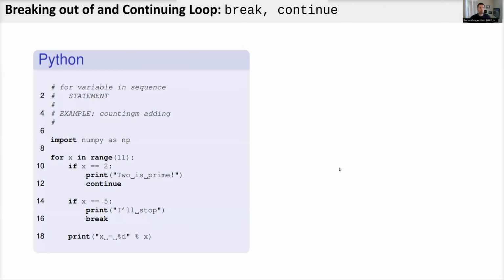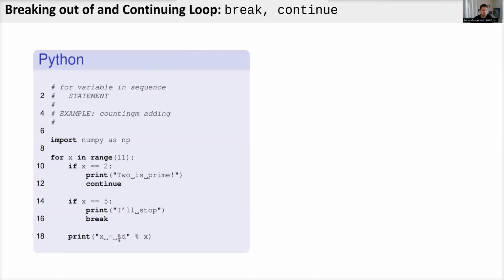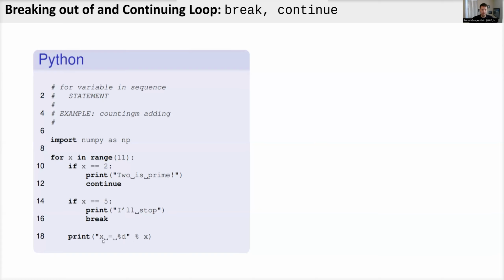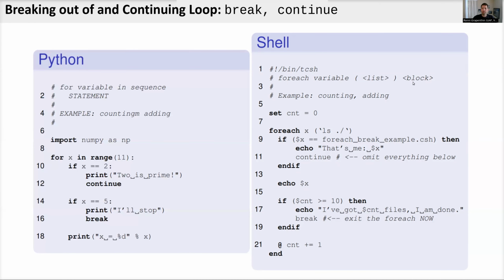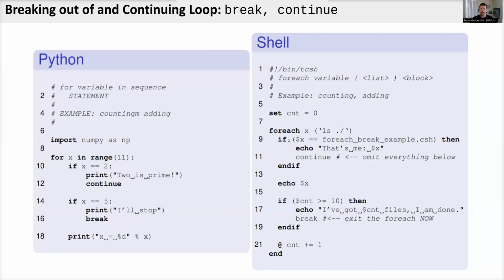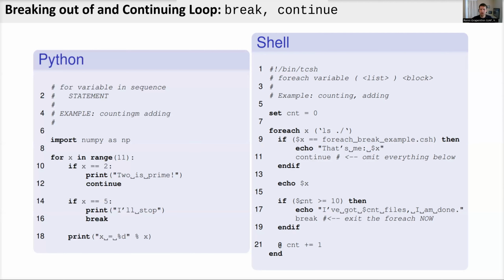Programming and Automation for Geoscientists: 03_08 - Controlling loops internally, break & continue